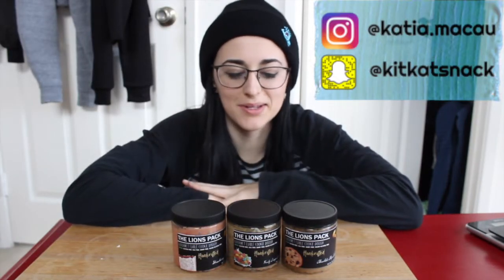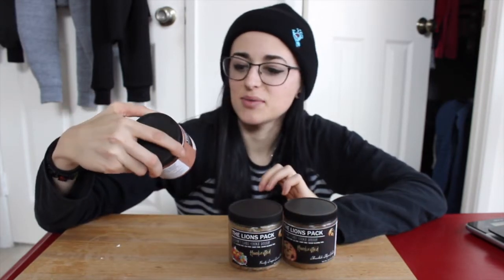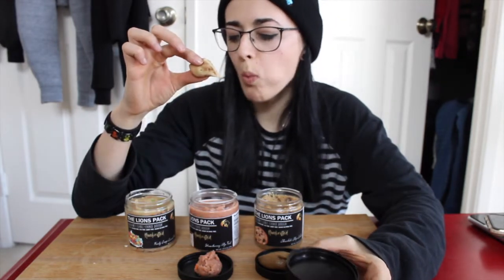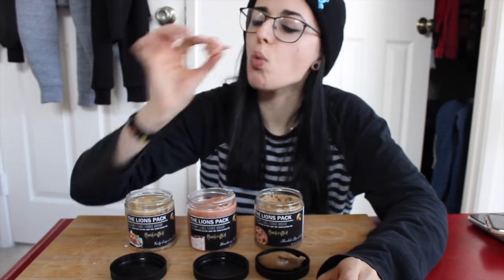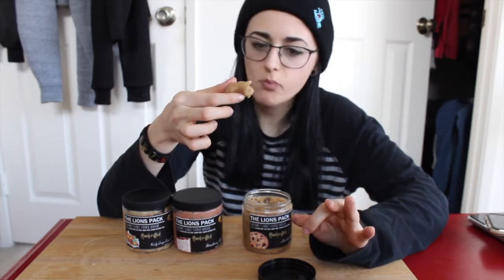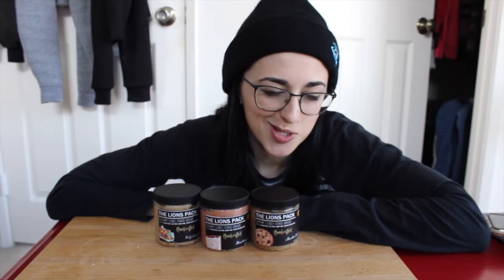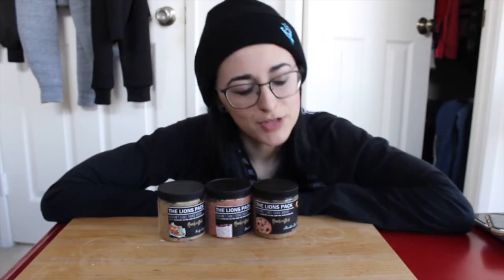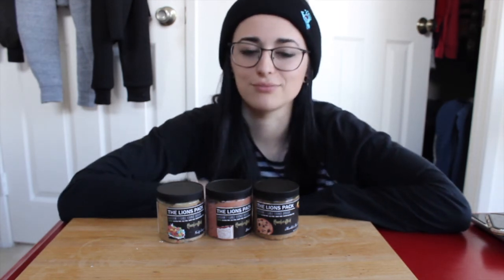The Lions Pack VEGAN COOKIE DOUGH Taste Test | Part 5 + GIVEAWAY (closed)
-Comment bellow your instagram name and the four flavors you would want to win :)

SNAPCHAT kitkatsnack